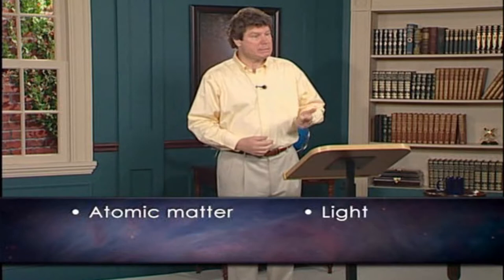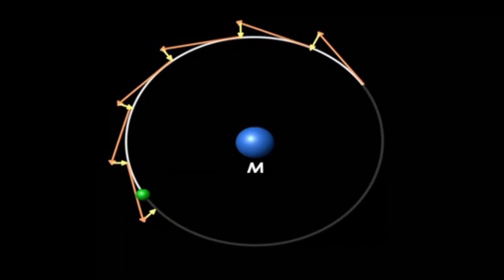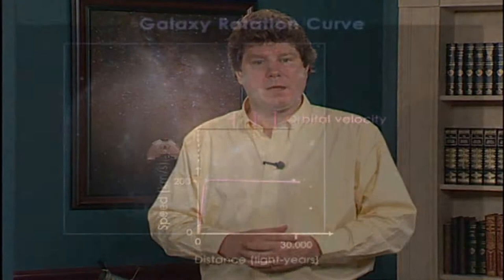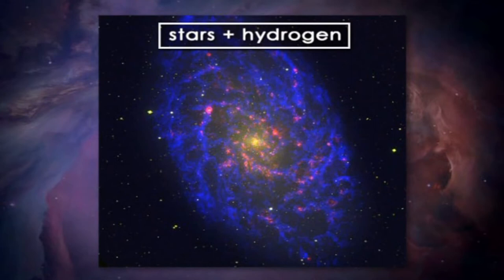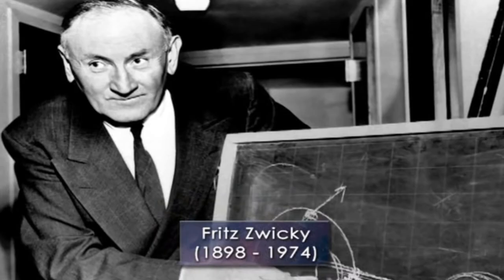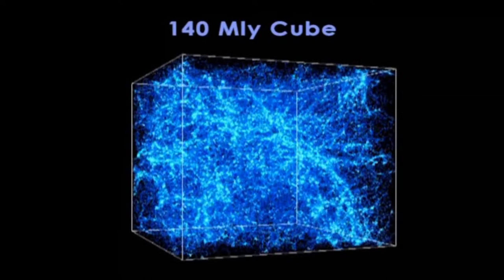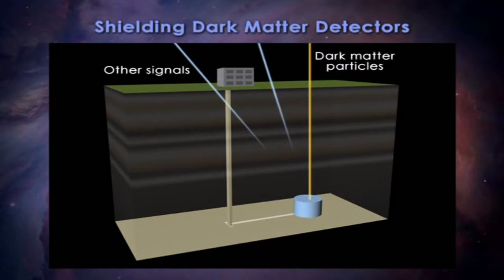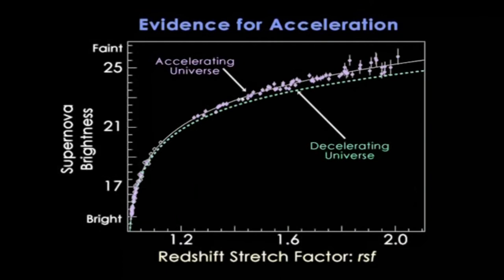Dark Matter and Dark Energy 96%! | Cosmology Masterclass (Prof. Mark Whittle) - Lecture 09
Atomic matter comprises less than 5% of the total cosmic census. This realization came with the discovery of dark matter (23%) in the 1970s and dark energy (73%) in the late 1990s. They are "dark" because they are detectable only by their subtle gravitational effects.

 𝐶𝑜𝑠𝑚𝑜𝑙𝑜𝑔𝑦 | 𝑆𝑝𝑎𝑐𝑒 𝑆𝑐𝑖𝑒𝑛𝑐𝑒 | 𝐴𝑠𝑡𝑟𝑜𝑛𝑜𝑚𝑦 𝑎𝑛𝑑 𝐴𝑠𝑡𝑟𝑜𝑝ℎ𝑦𝑠𝑖𝑐𝑠 𝑀𝑎𝑠𝑡𝑒𝑟 𝐶𝑙𝑎𝑠𝑠 𝑆𝑒𝑟𝑖𝑒𝑠
   𝑃𝑟𝑒𝑠𝑒𝑛𝑡𝑠 - 𝐷𝑎𝑟𝑘 𝑀𝑎𝑡𝑡𝑒𝑟 ( 𝑌𝑜𝑢𝑇𝑢𝑏𝑒 𝐶ℎ𝑎𝑛𝑛𝑒𝑙 )

 " 𝑇ℎ𝑒 𝐾𝑛𝑜𝑤𝑙𝑒𝑑𝑔𝑒 𝐵𝑒𝑦𝑜𝑛𝑑 𝑡ℎ𝑒 𝑈𝑛𝑖𝑣𝑒𝑟𝑠𝑒 "